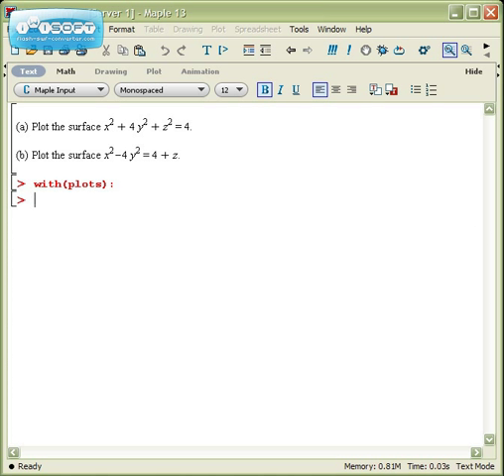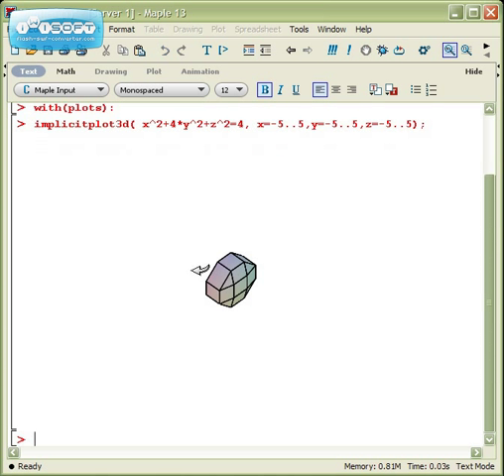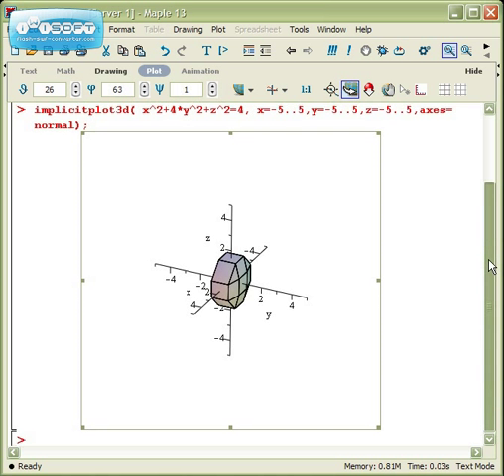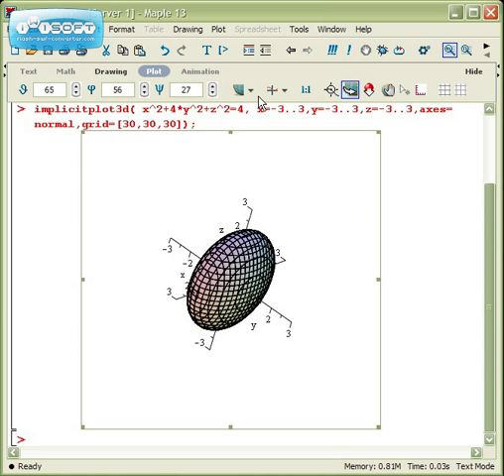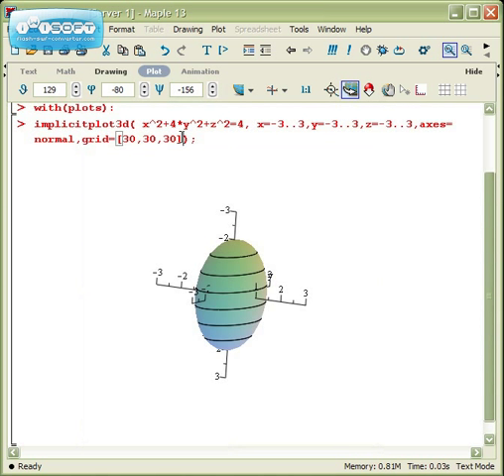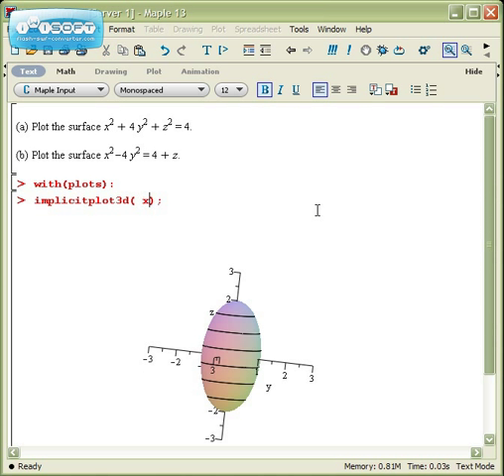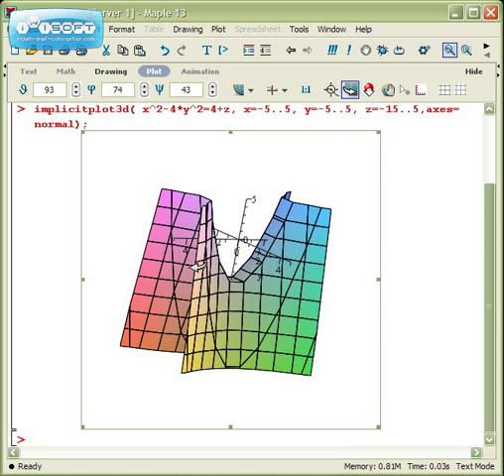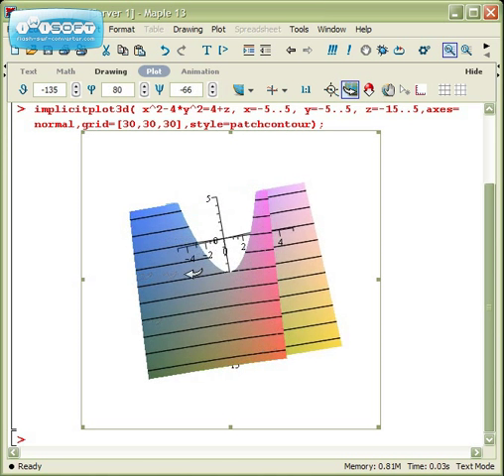Maple - Plotting surfaces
Plotting surfaces in 3-dimensional space